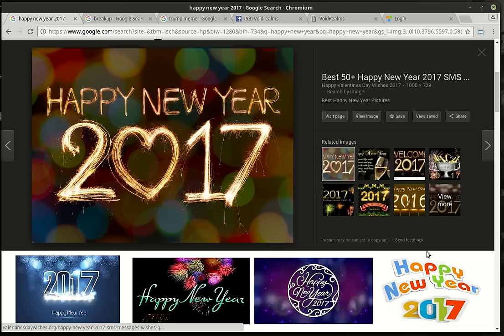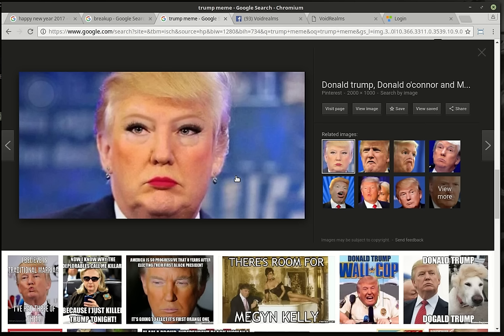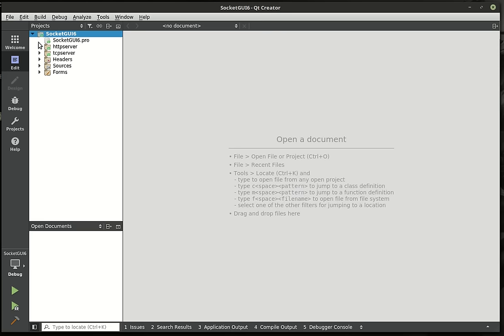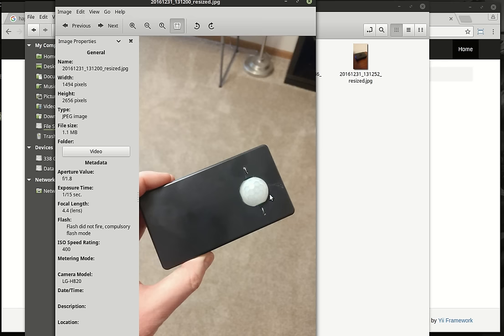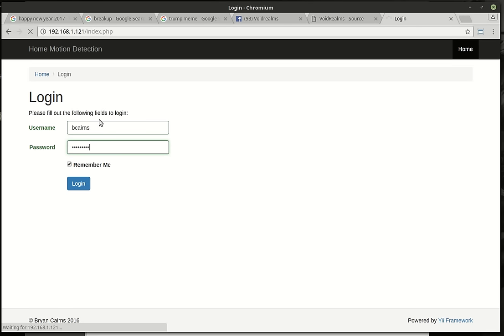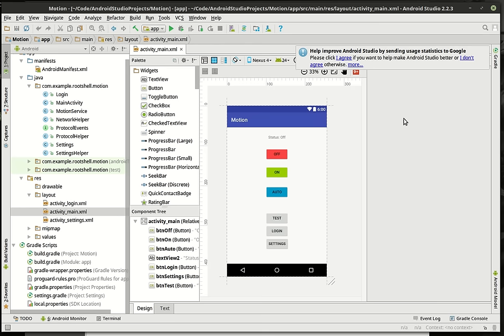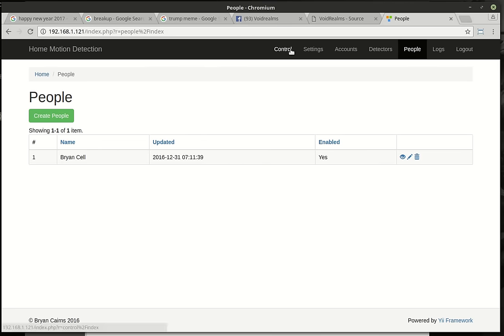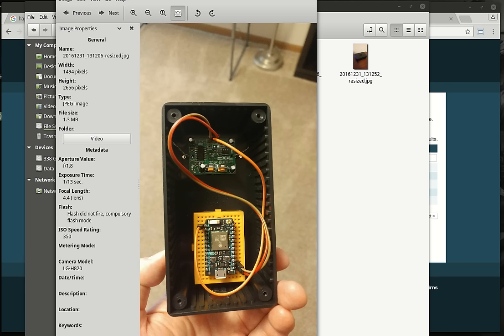Happy New Years 2017